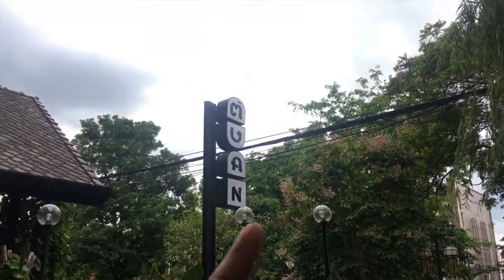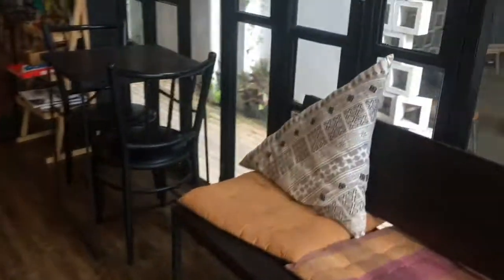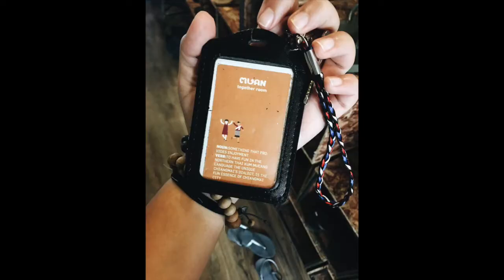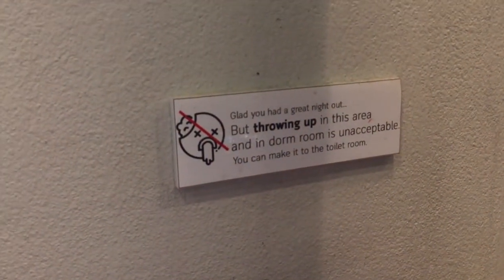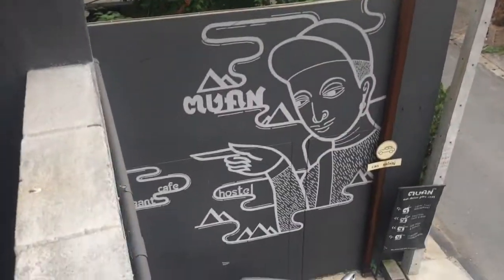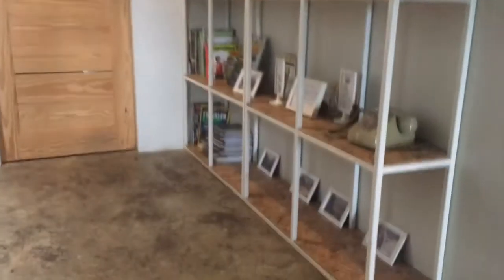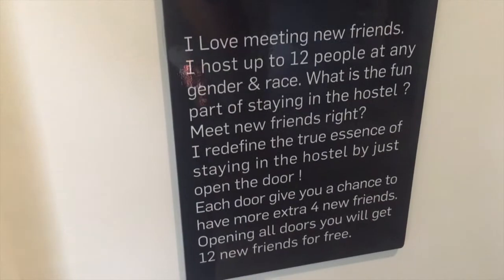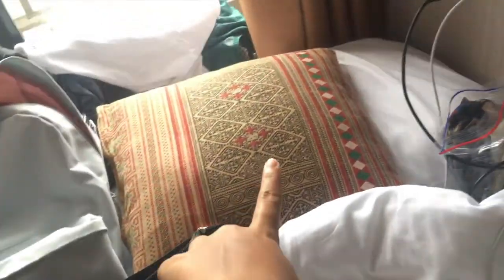HOSTEL TOUR || Chiang Mai, Thailand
Are you planning a trip to south east asia and you're not sure what hostels are like? Are you simply just curious as to what a hostel is like? Or (this one is more likely) do you just enjoy seeing my face and listening to me talk? Either way you've come to the right place!!
Also I made a new intro for my travel tips videos, what do you guys think of it?